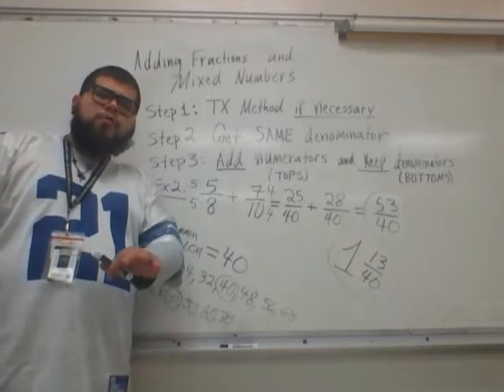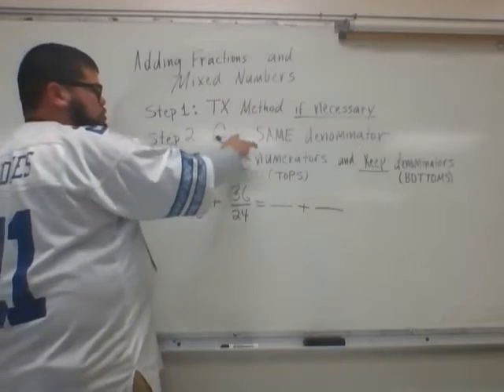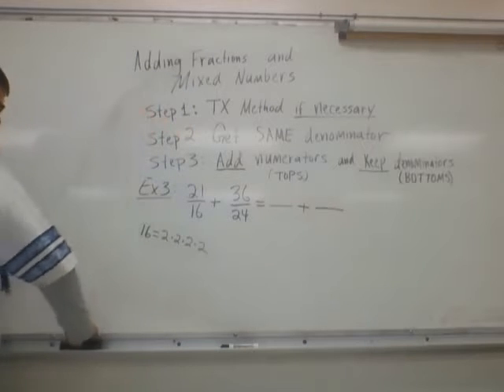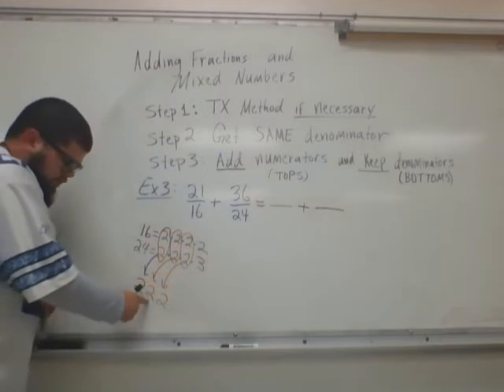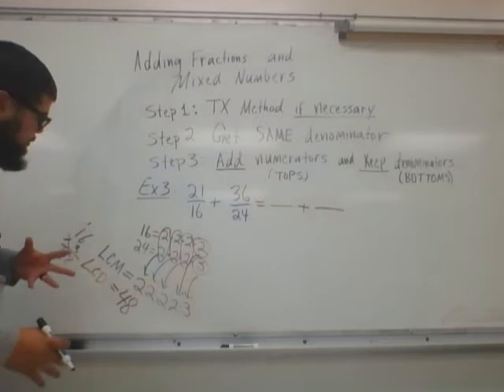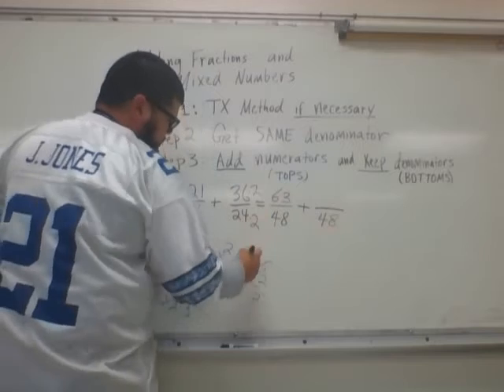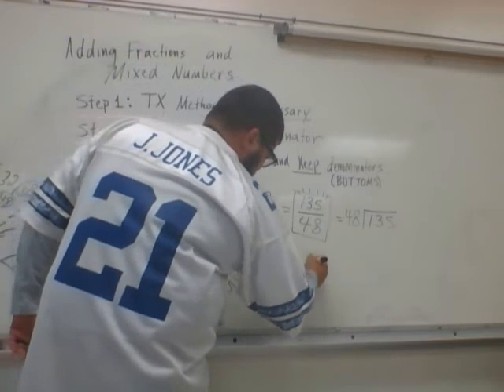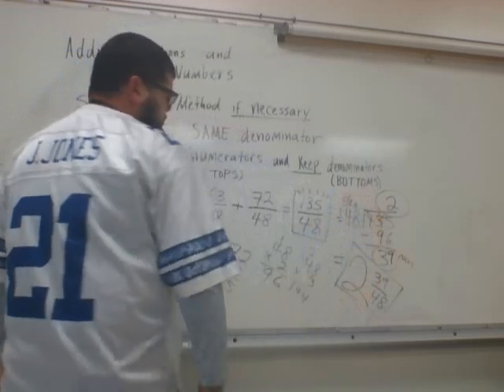Adding and Subtracting Mixed Numbers Part 4